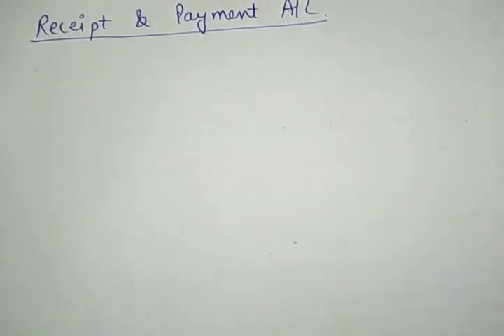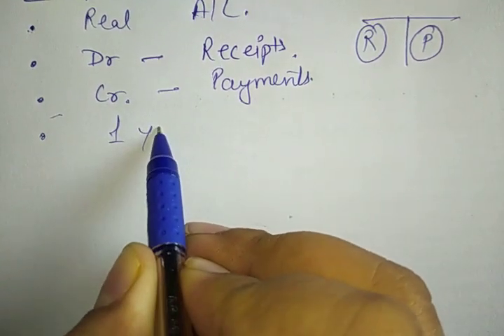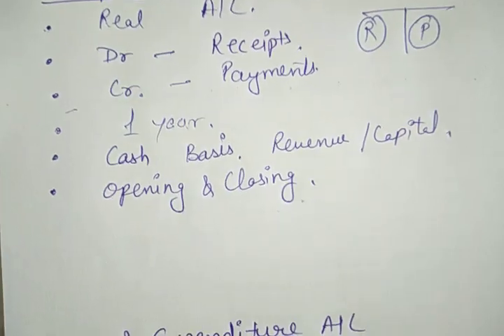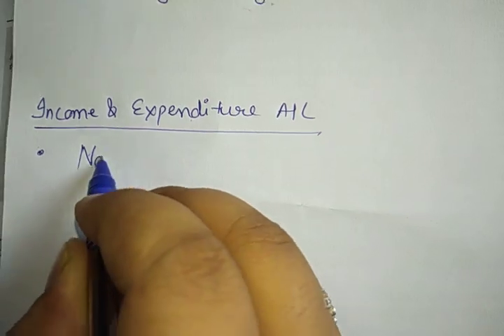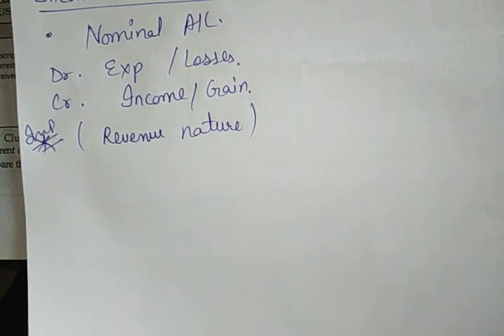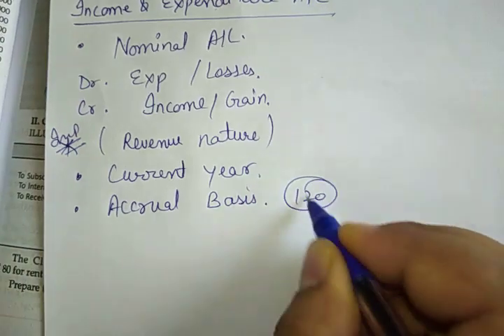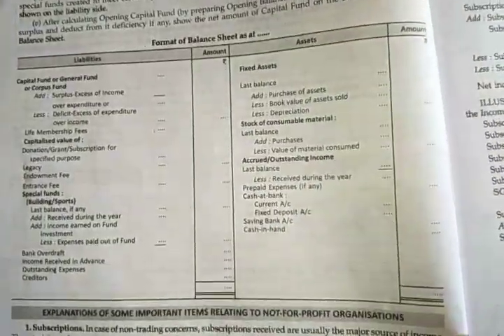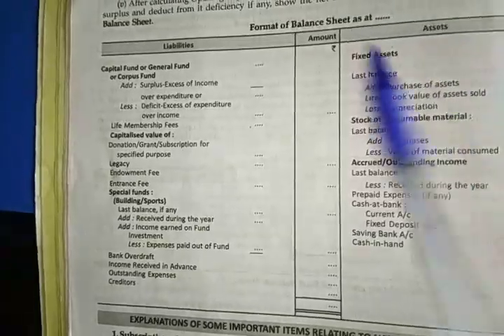Not for profit organisation |||| Formats of various accounts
Class 12th
Accountancy